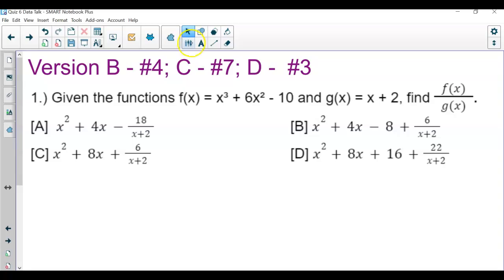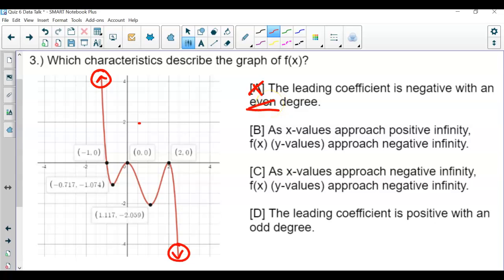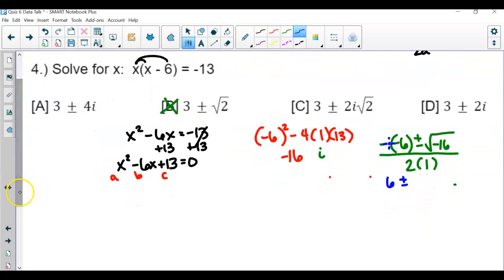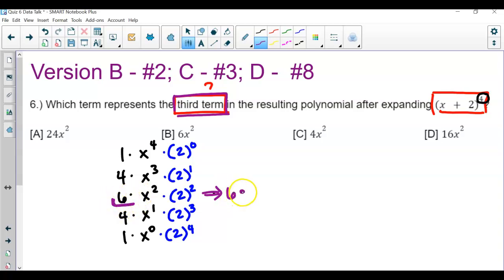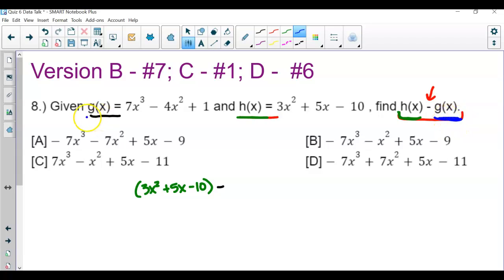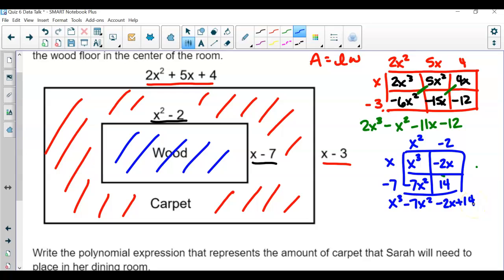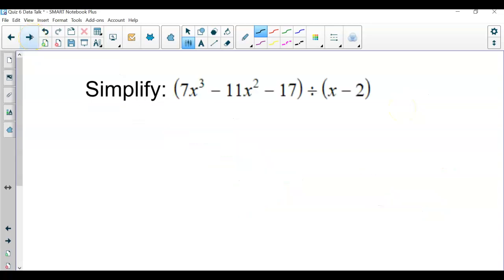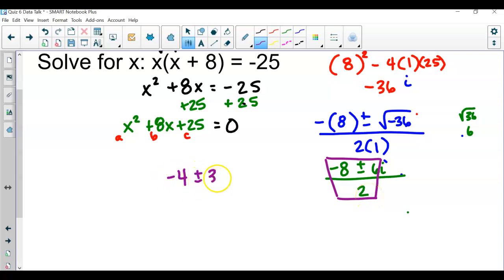Quiz 6 Data Talk